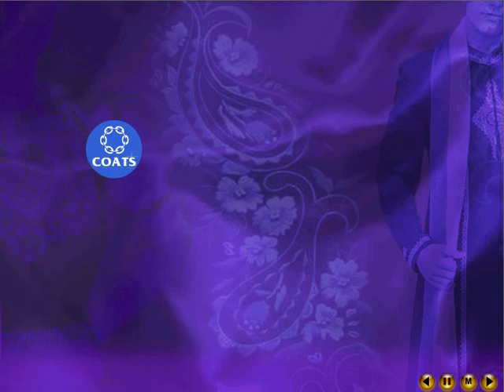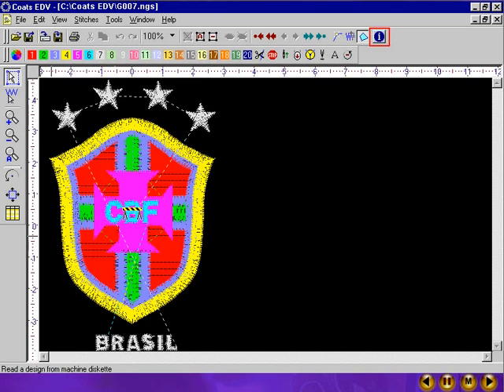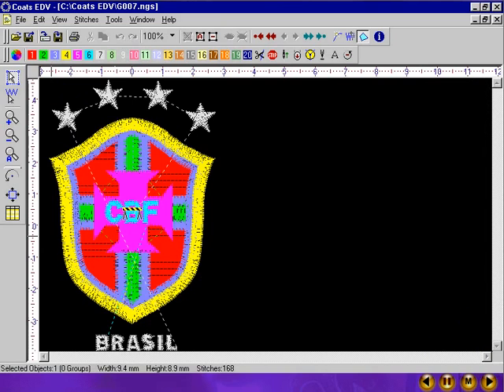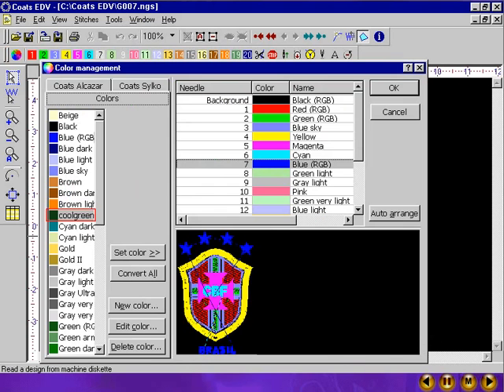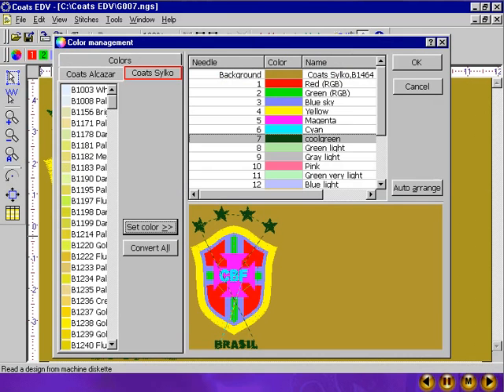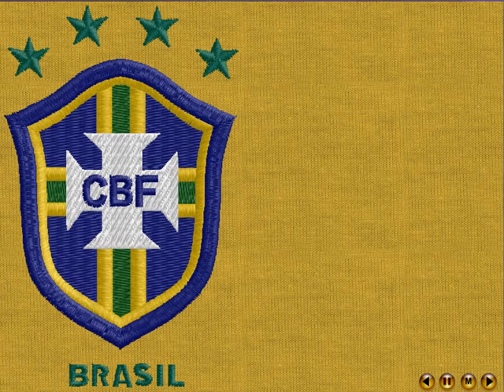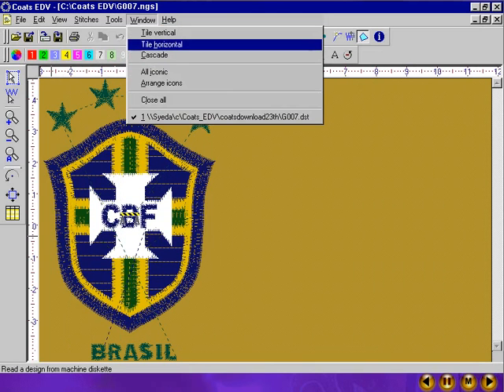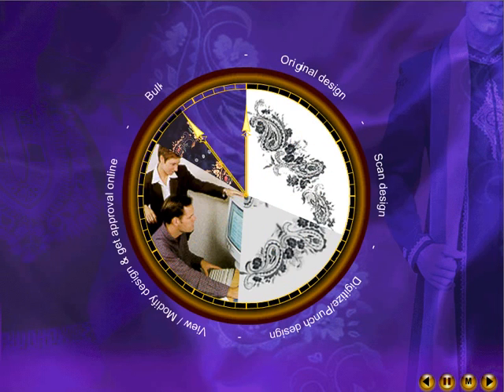EDV Software - How to Use Embroidery Design Viewer